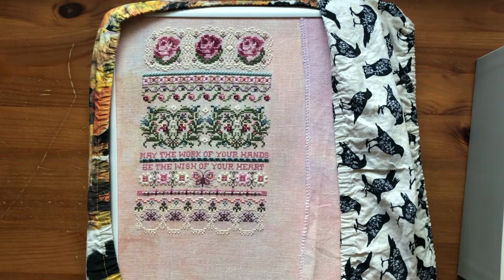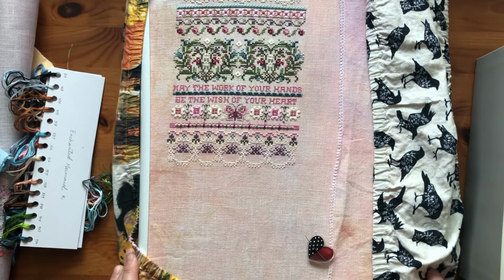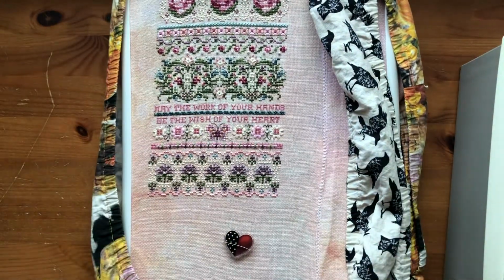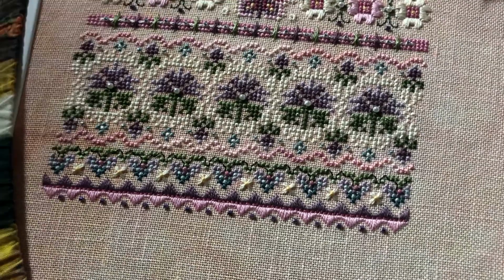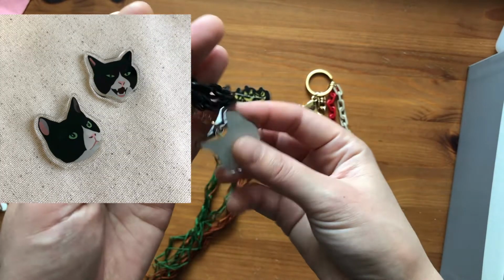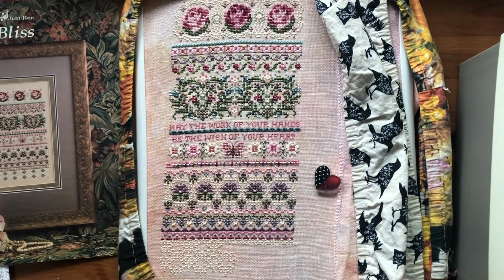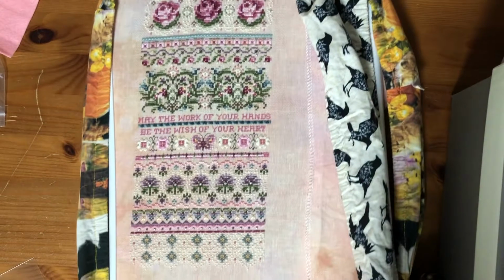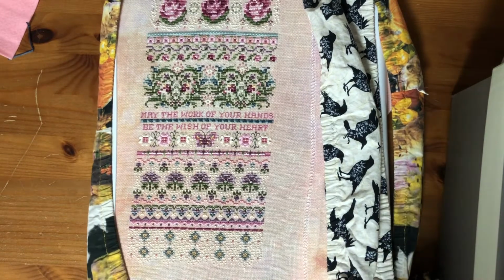Stitching Vlog: Bliss by Just Nan